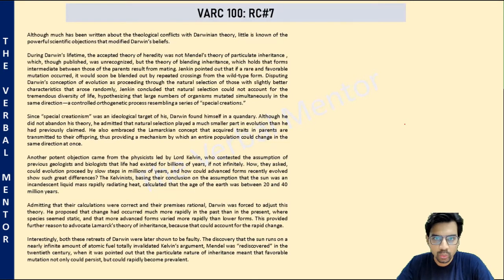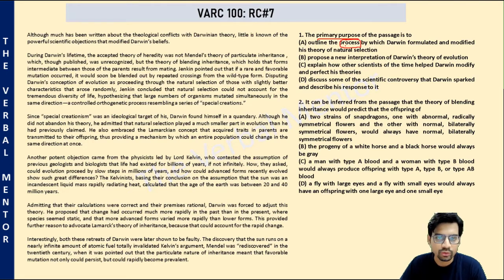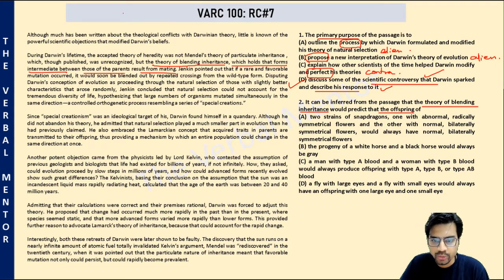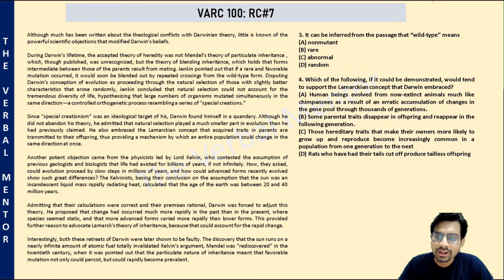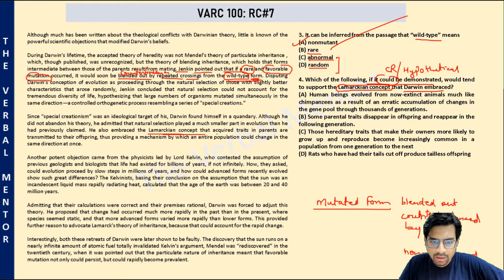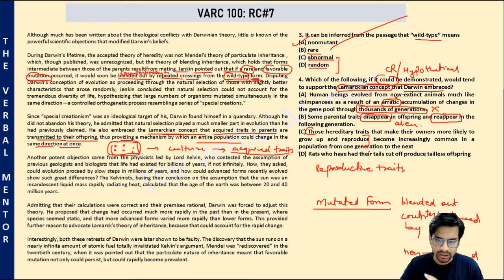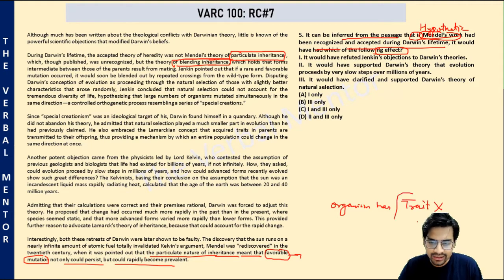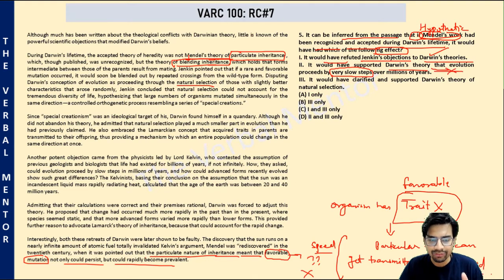CAT Exam Preparation Videos | CAT RC Practice | CAT Verbal Preparation | VARC 100 | RC#7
If you are preparing for MBA entrance exams - CAT, XAT, NMAT, or GMAT, reading comprehension (RC) section is a common denominator. Regular CAT RC Practice is essential for effective preparation. This video is part of a free CAT Verbal Preparation course - VARC 100.  This video and the playlist cover the most common concepts underlying the various types of reading comprehension questions asked in CAT and OMETs, all through daily practice.  Amp up your CAT preparation through these video tutorials. Learn how to solve reading comprehension questions in CAT effectively and efficiently.

Cheers to learning!

For free practice content and guidance for CAT exam and other MBA exams, join our Telegram group for regular updates, doubts resolution & further discussions: CAT Preparation 2022 - The Verbal Mentor